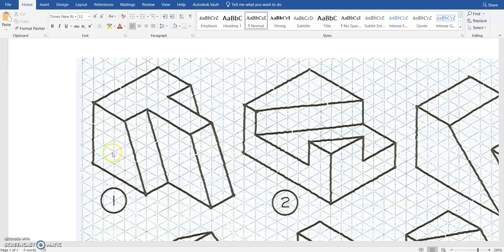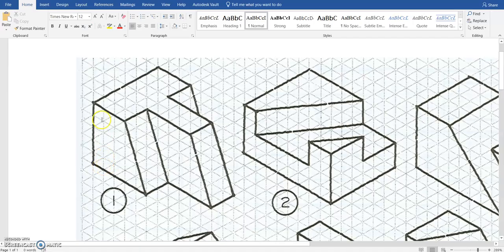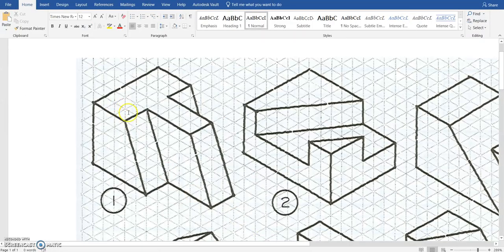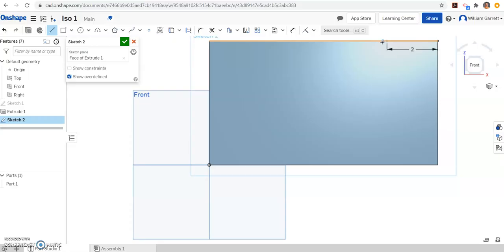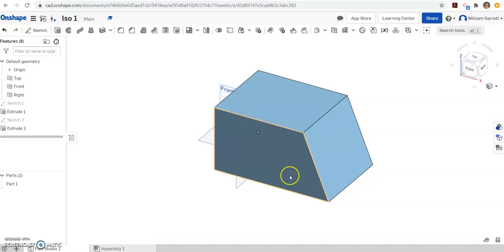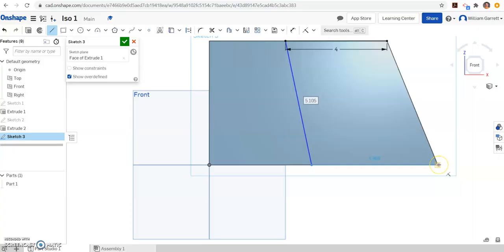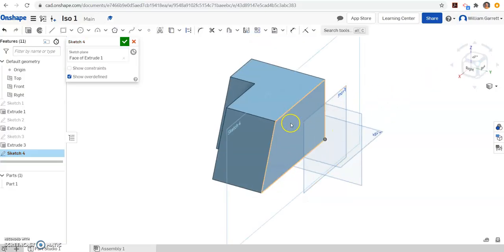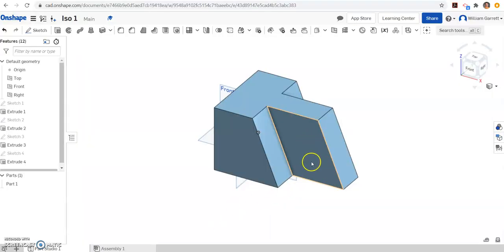Iso 1 Onshape